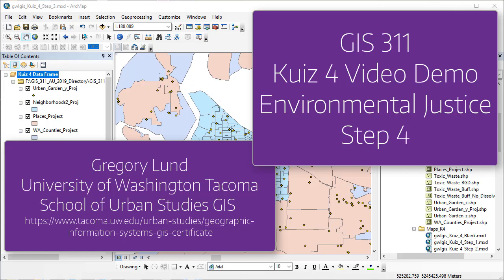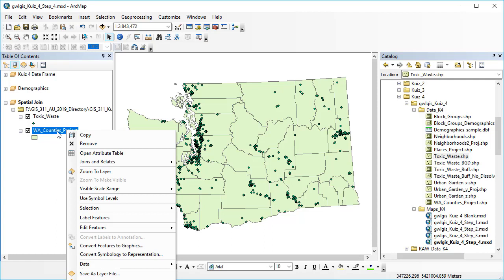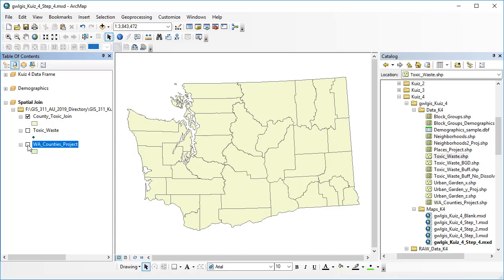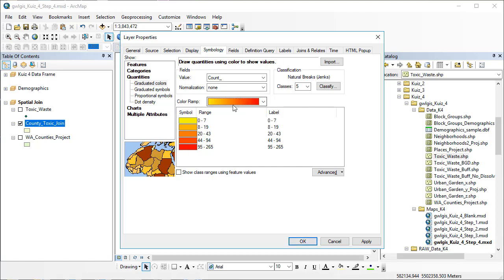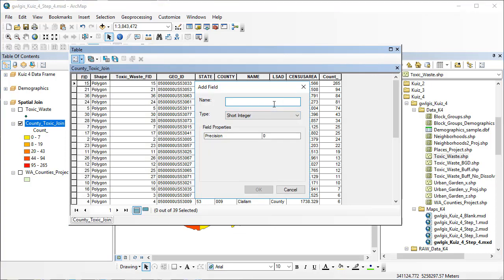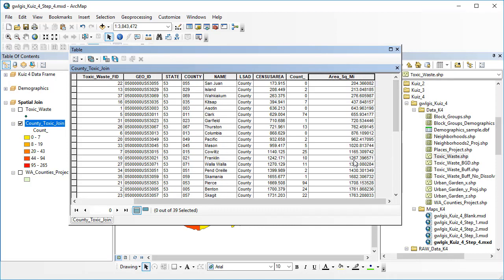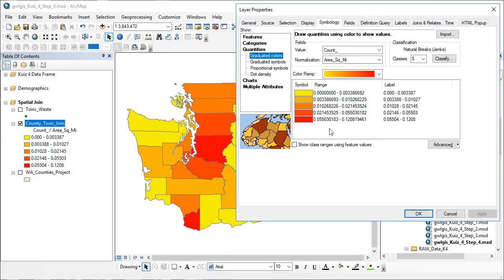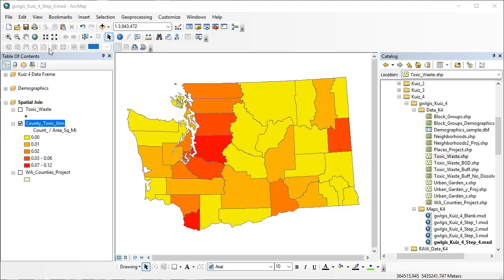GIS 311 Kuiz 4 Step 4 | a GIS ArcMap 10.7 Tutorial by Gregory Lund, University of WA, Tacoma.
GIS Courses at the University of Washington, Tacoma may be taken by matriculated UW Tacoma students, or non-matriculated students who wish to complete the 9 month GIS Certificate at UW Tacoma.

This is Kuiz 4, step 4.